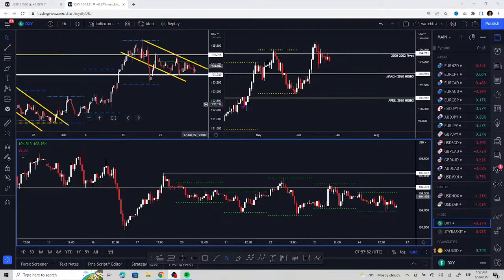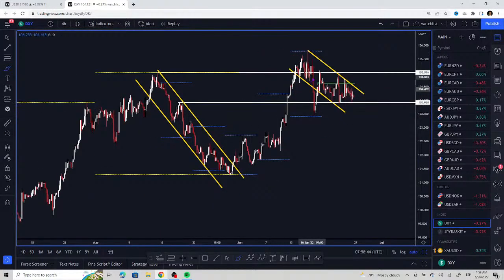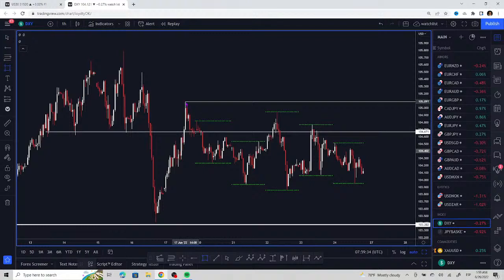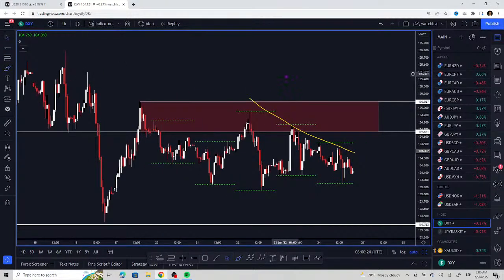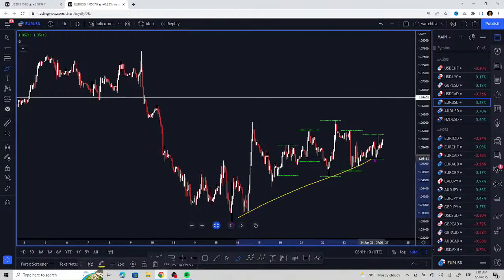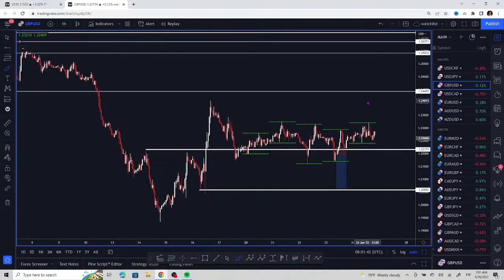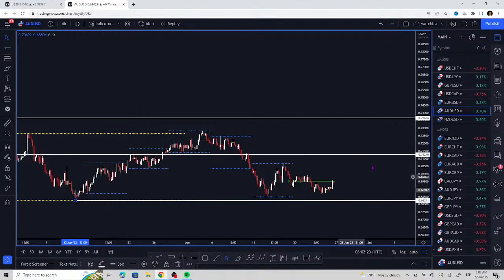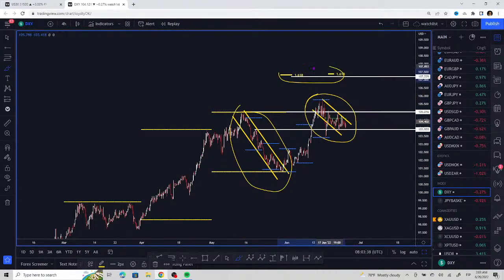US Dollar analysis with Orlando | Weekly Market Analysis [REPLAY]